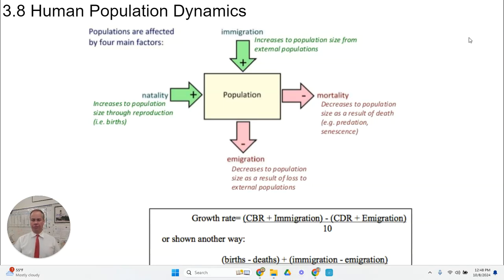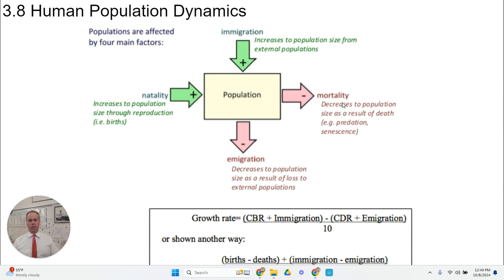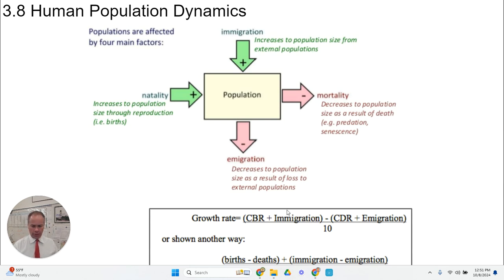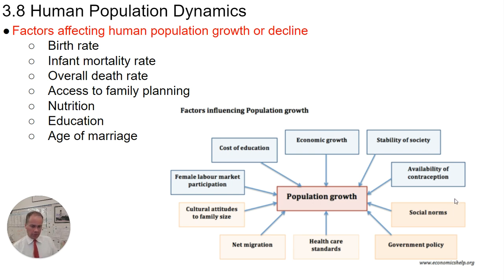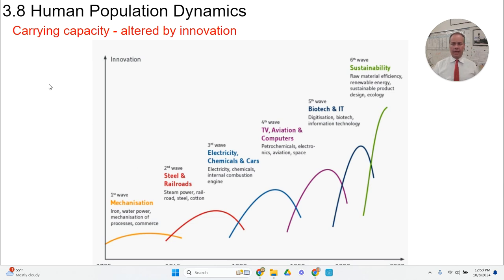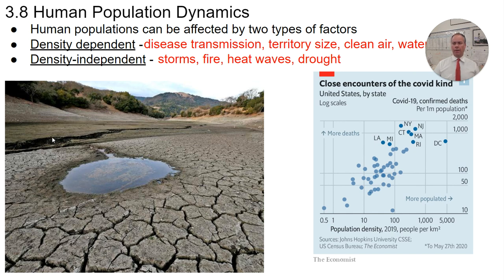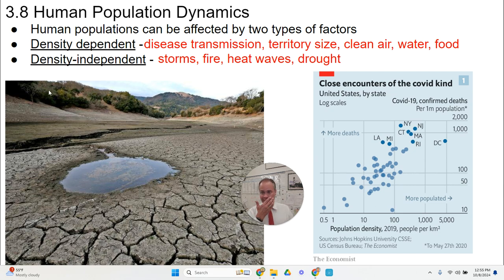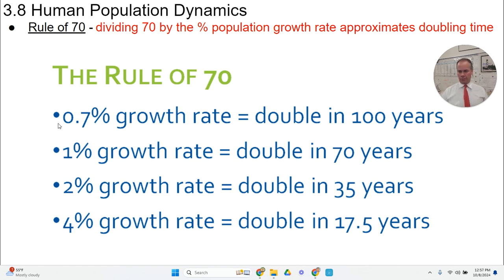APES - 3.8 Human Population Dynamics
In this AP Environmental Science video, we discuss the various factors that contribute to human population changes.